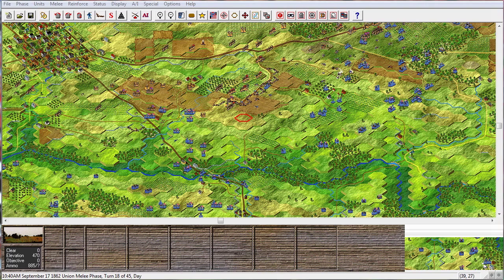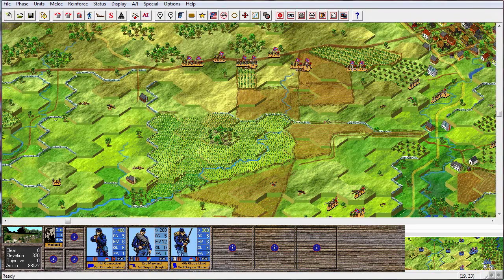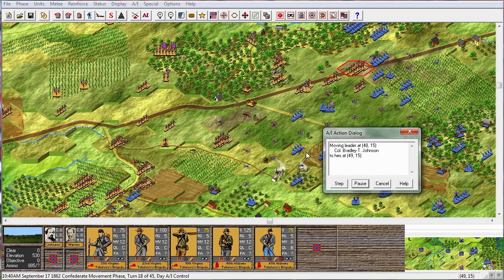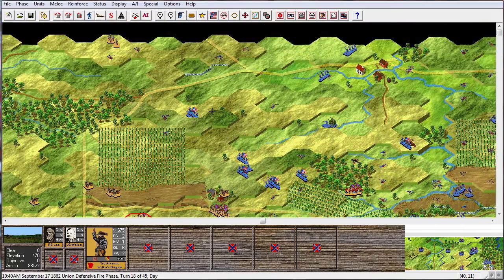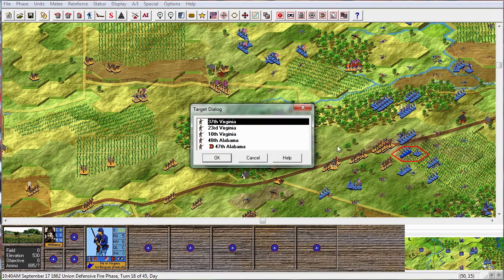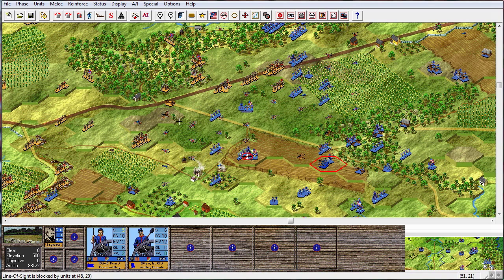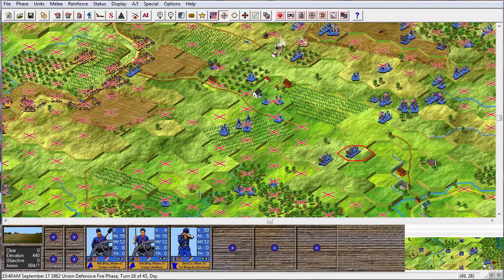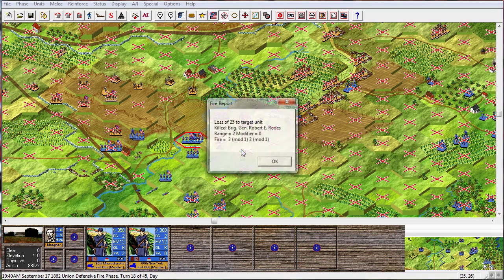Let's Play Battleground: Antietam, Part 013: The Bloody Right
The fighting over our right flank continues...